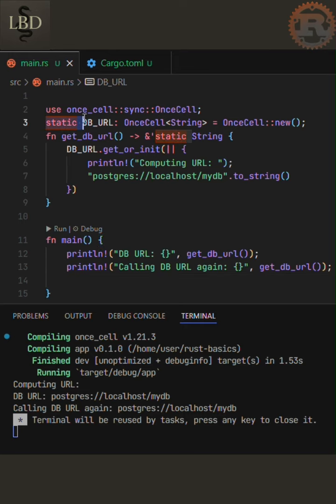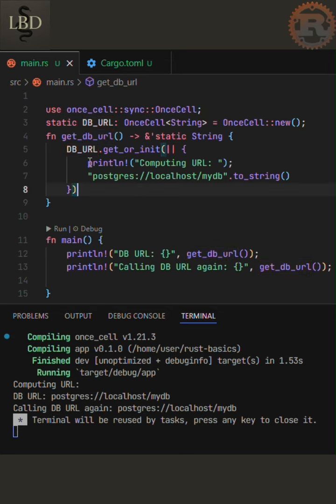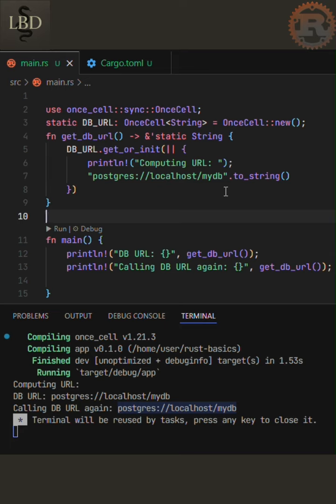Rusty Shots - Lazy Initialization